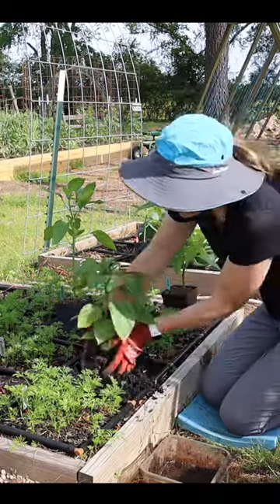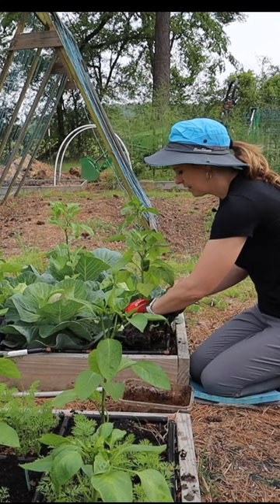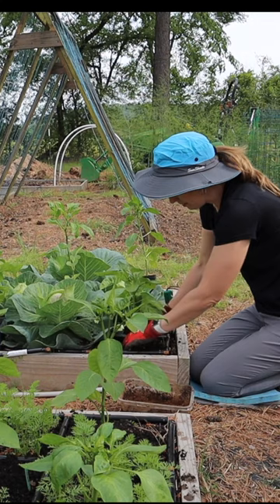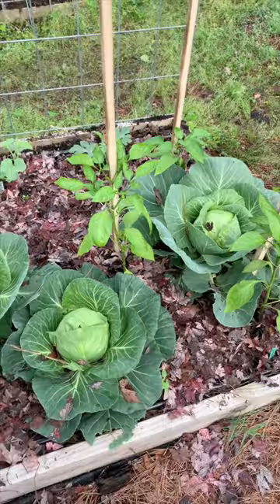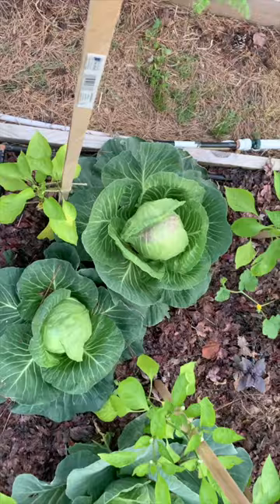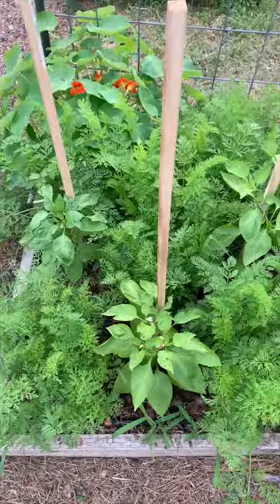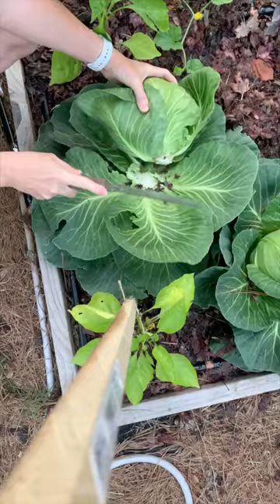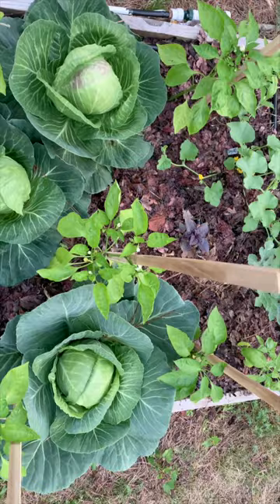Bad companion with peppers (tested!)